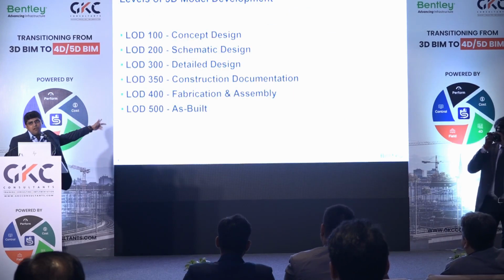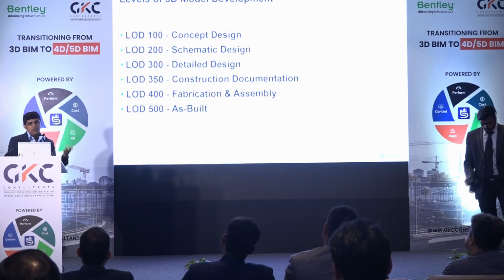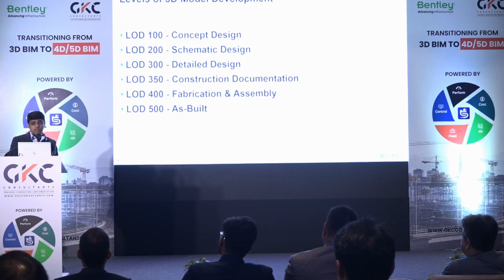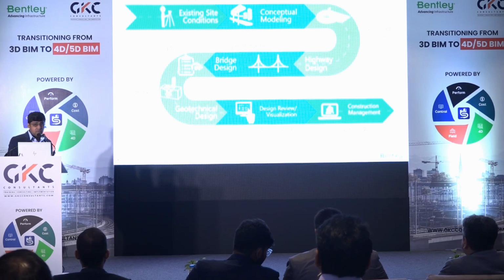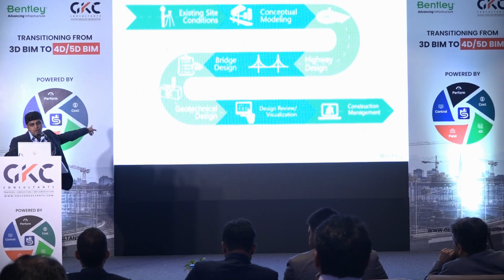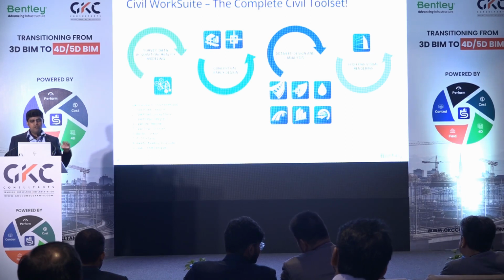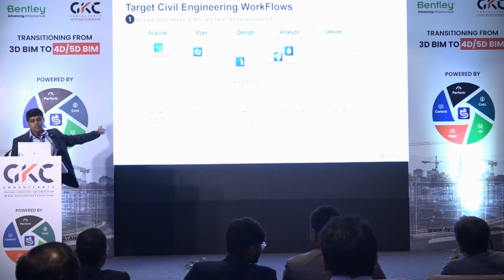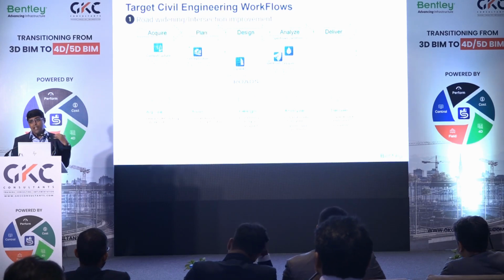Glimpse to achieve 3D BIM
By Rama Krishna
Bentley Systems